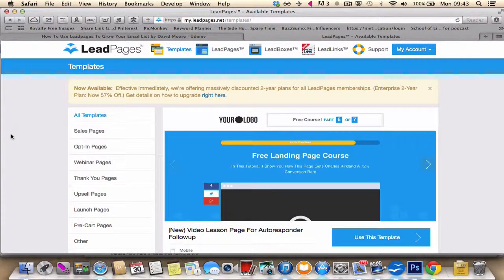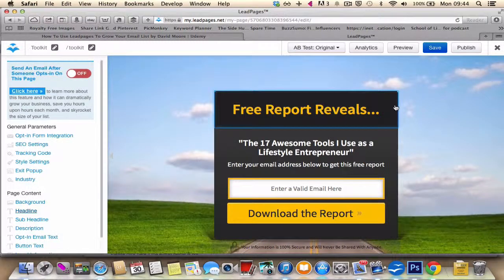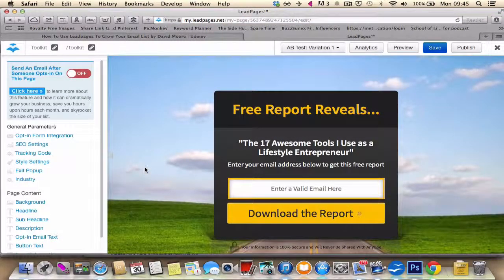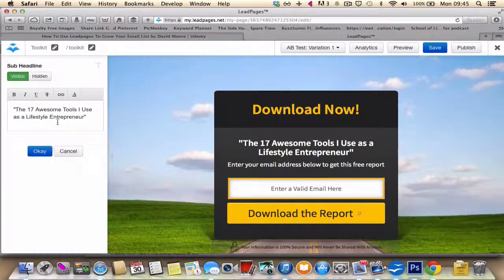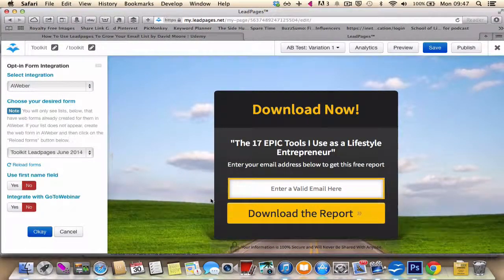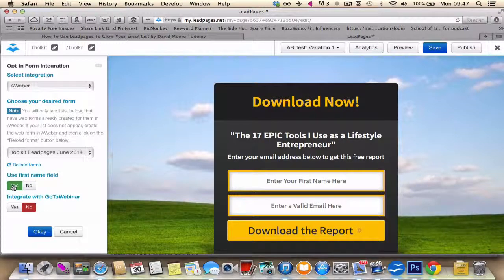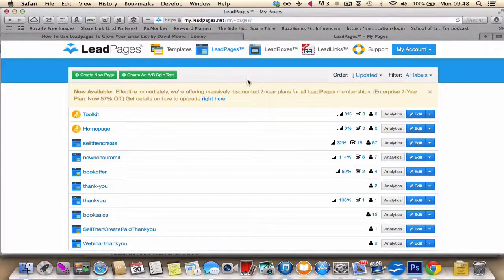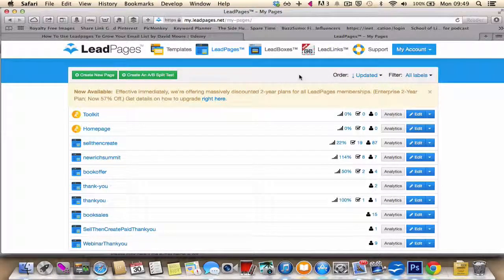Split Testing landing pages with LeadPages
This video shows you how to split test landing pages using LeadPages.